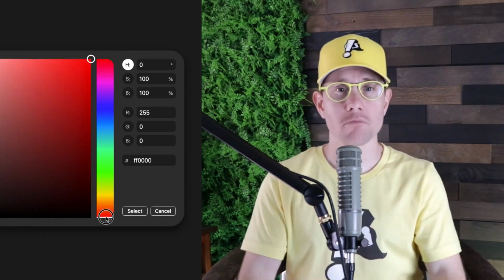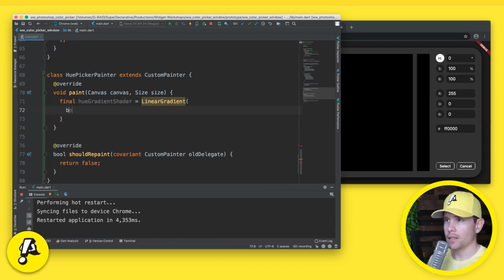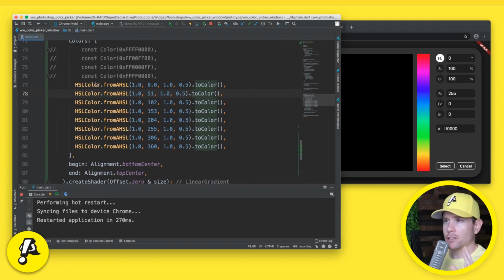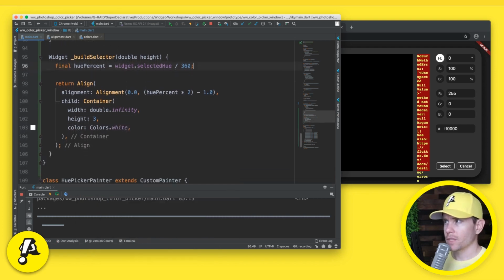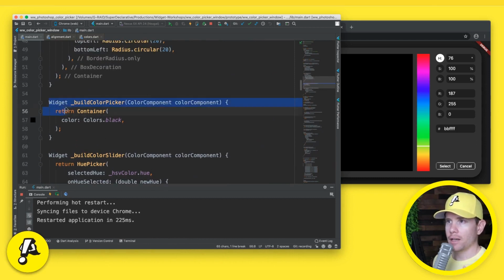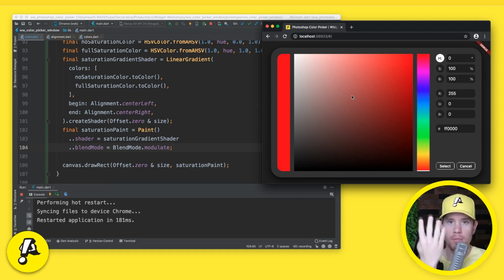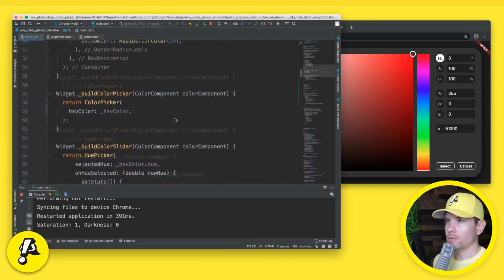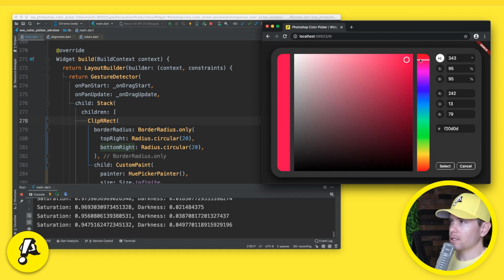Photoshop Color Picker in Flutter | Widget Workshop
Today we’re building a Photoshop-inspired color picker in Flutter.

Steps:
0:00 - Welcome
0:53 - Paint selected color display
6:31 - Paint hue spectrum
20:13 - Extract HuePicker widget
27:18 - Make hue spectrum selectable
33:09 - Paint saturation and brightness spectrum
42:52 - Extract ColorPicker widget
50:56 - Make saturation and brightness selectable